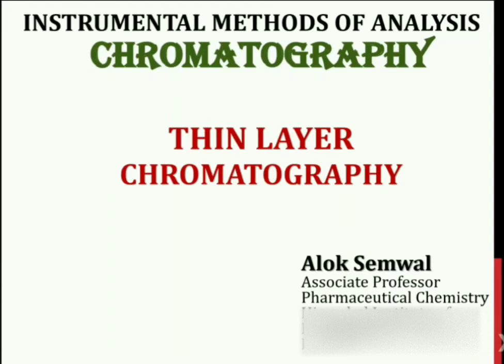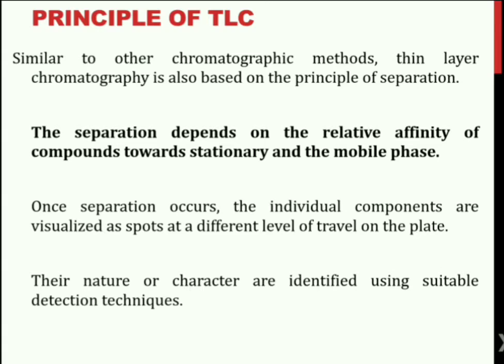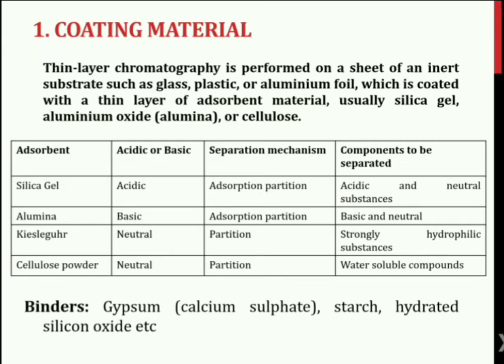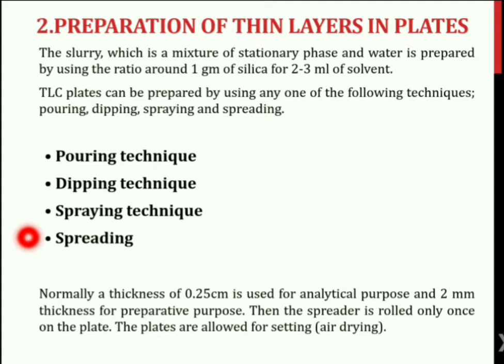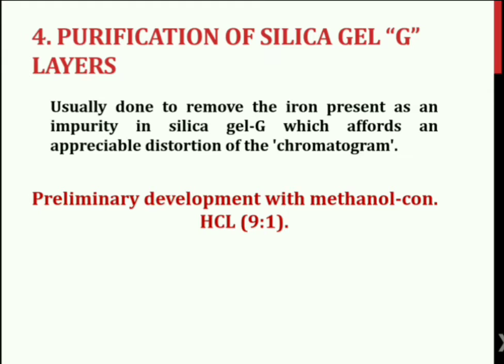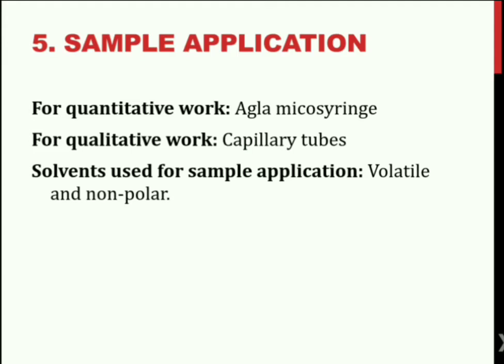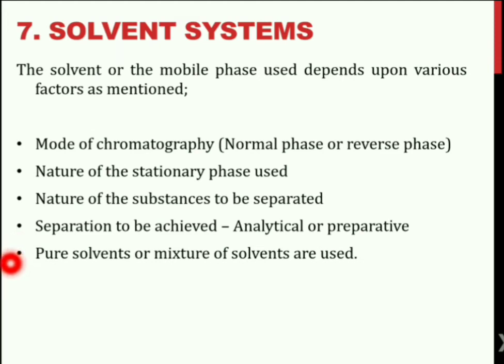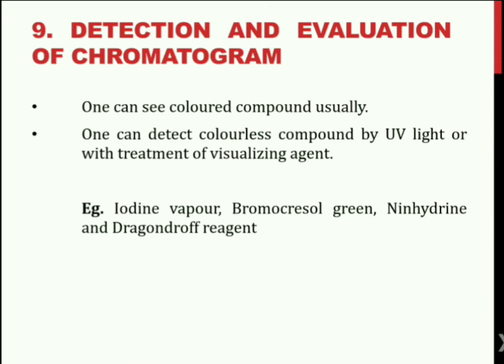Thin layer chromatography (TLC) | A detailed lecture on Thin layer chromatography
Thin layer chromatography (TLC)  | A detailed lecture on Thin layer chromatography@PharmTechInsights

This video lecture contains detailed principles, experimental details, and applications of thin-layer chromatography.

Introduction to Thin Layer Chromatography (TLC)
Thin Layer Chromatography (TLC) is a simple, quick, and cost-effective technique used to separate non-volatile mixtures. It is widely utilized in chemical laboratories for monitoring reactions, identifying compounds, and assessing the purity of substances. TLC involves a stationary phase, typically a thin layer of adsorbent material on a flat substrate, and a mobile phase that moves through the stationary phase by capillary action.

Principle of Thin Layer Chromatography
The principle of TLC is based on the differential adsorption of compounds on the stationary phase. When a solvent (mobile phase) moves over the surface of the stationary phase, different components of the sample mixture travel at different rates depending on their affinities for the stationary phase and their solubility in the mobile phase. This leads to the separation of components.

Components of TLC
Stationary Phase:

Typically, a thin layer of silica gel, alumina, or cellulose coated on a glass, metal, or plastic plate.
Silica gel is the most commonly used adsorbent due to its versatility and effectiveness.
Mobile Phase:

A solvent or mixture of solvents that moves through the stationary phase by capillary action.
The choice of solvent depends on the nature of the compounds being separated.
Sample Application:

Small spots or streaks of the sample mixture are applied near the bottom edge of the TLC plate.
Development Chamber:

A container in which the TLC plate is placed with a shallow layer of mobile phase at the bottom.
Ensures a saturated atmosphere to promote even solvent travel.
Procedure of TLC
Preparation:

Cut the TLC plate to the desired size.
Draw a baseline (usually 1-2 cm from the bottom) with a pencil where the sample will be applied.
Sample Application:

Using a capillary tube or micropipette, apply small spots of the sample solutions onto the baseline.
Allow the spots to dry.
Development:

Place the TLC plate vertically in the development chamber containing a small amount of mobile phase (solvent).
Ensure that the spots are above the level of the mobile phase.
Cover the chamber to prevent solvent evaporation and allow the solvent to ascend the plate by capillary action.
Detection:

Once the solvent front has traveled an adequate distance (usually about 2/3 up the plate), remove the plate from the chamber.
Mark the solvent front with a pencil immediately.
Allow the plate to dry.
Visualize the separated spots under UV light or by staining with appropriate reagents.
Analysis:

Measure the distance travelled by each compound (from the baseline to the centre of the spot).
Calculate the retention factor (Rf) for each compound using the formula:
𝑅
𝑓
Distance travelled by the compound
Distance travelled by the solvent front
Rf=

Factors Affecting TLC
Nature of the Stationary Phase:

Different adsorbents (silica and alumina) have varying affinities for compounds, affecting separation.
Choice of solvent:

The polarity of the solvent impacts the movement of compounds.
A suitable solvent system often requires trial and error to optimise.
Sample Size:

Too much sample can lead to streaking and poor resolution.
Proper application ensures discrete spots and better separation.
Development Time:

Adequate time must be allowed for the solvent to move up the plate, but not too long to avoid solvent evaporation and uneven development.
Temperature and Humidity:

Can affect solvent evaporation rates and the consistency of the mobile phase movement.
Applications of TLC
Reaction Monitoring:

Quickly assesses the progress of chemical reactions.
Purity Testing:

It checks the purity of synthesised compounds by comparing the number and intensity of spots.
Identification:

Identifies compounds by comparing Rf values with known standards.
Pharmaceuticals:

Quality control and identification of drugs and intermediates.
Food Analysis:

Detects additives, contaminants, and natural products.
Forensic Science:

Analyses inks, dyes, and drugs in forensic investigations.
Advantages and Limitations
Advantages:

Simple, quick, and inexpensive.
Requires minimal sample preparation.
Can analyse multiple samples simultaneously.
Offers qualitative and semi-quantitative analysis.
Limitations:

Lower resolution compared to other chromatographic techniques like HPLC.
Limited to analysing compounds that can be visualised.
Not suitable for volatile compounds.